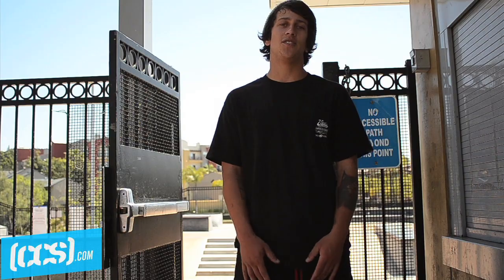Trick Tip | Mason Merlino Judo Air Body Jars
Body jars are a throwback relic from the vert days, but up-and-coming CCS Am Project rider Mason Merlino makes them look fresh with an updated style and finesse. Today he breaks down the Judo Air Body Jar. Get those backside airs and Judos dialed in, make sure you have your backside disasters thoroughly locked and then put these elements together. You're going to want to make sure to not hangup on reentry so double check that you're rocking in rather than rolling. Keep this one in your trick bag to impress the older crowd and keep the newer ones wondering.